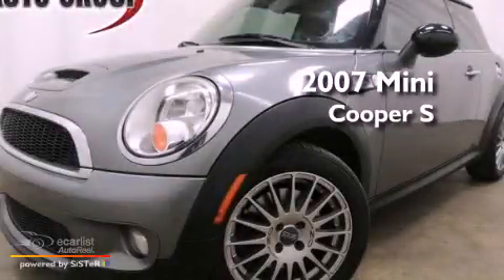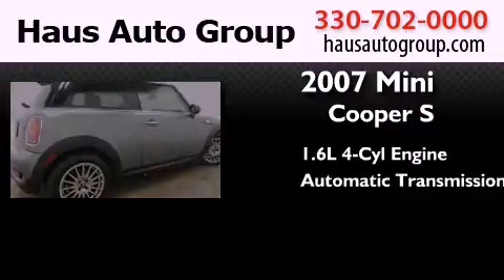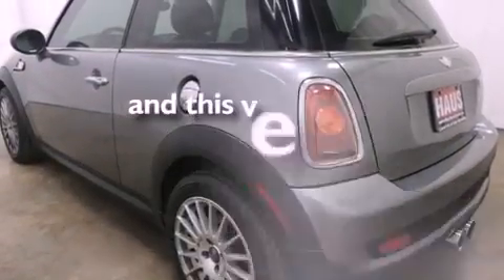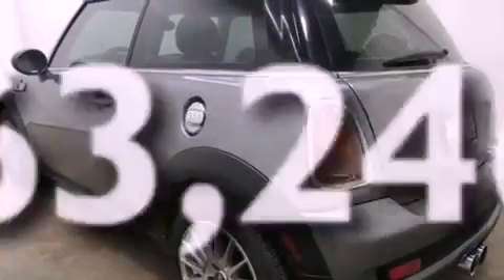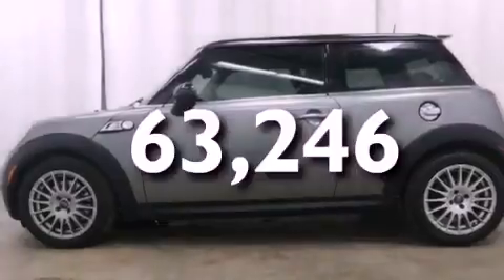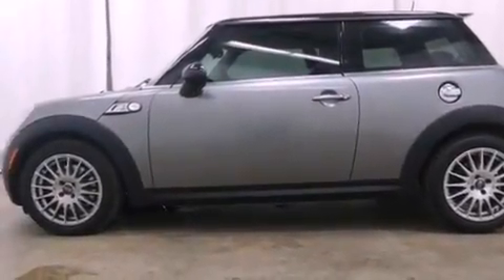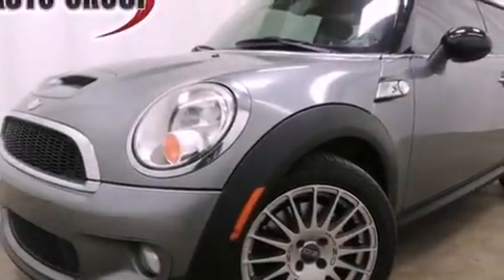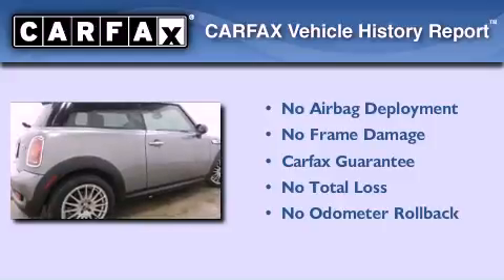2007 MINI Cooper Canfield OH 44406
Year : 2007
 Make : MINI
 Model : Cooper
 Engine : 1.6L OHC turbocharged 16-valve I4 engine
 Trans . : Automatic
 Exterior : -
 Miles : 63,246
 Interior : -